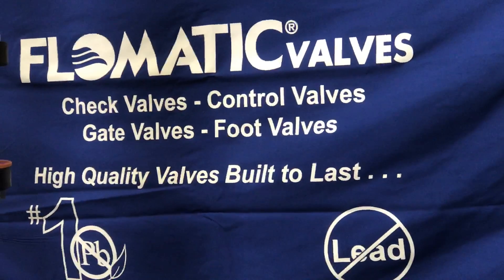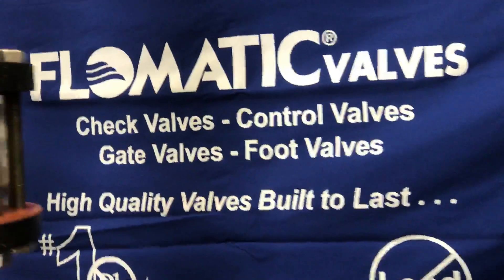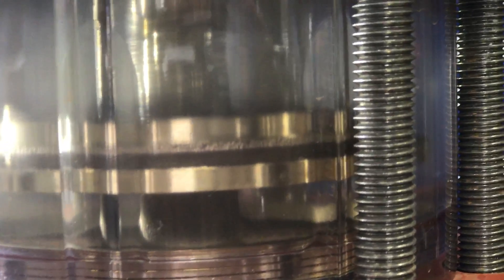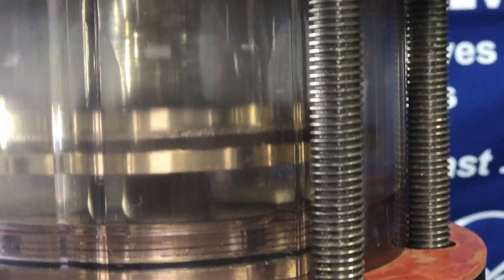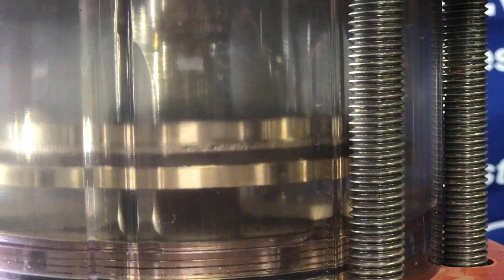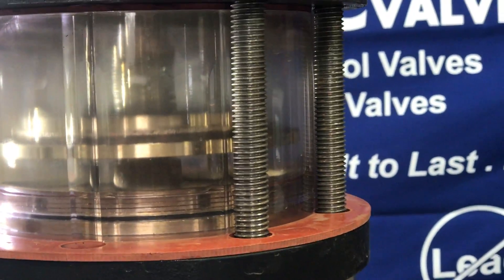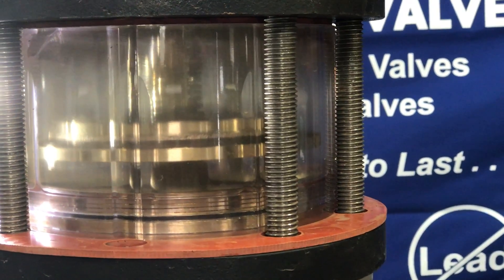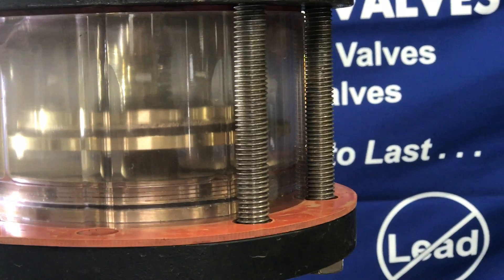Typical Wafer Style Check Valve Function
Industry Wafer Style Check Valve during low flow condition